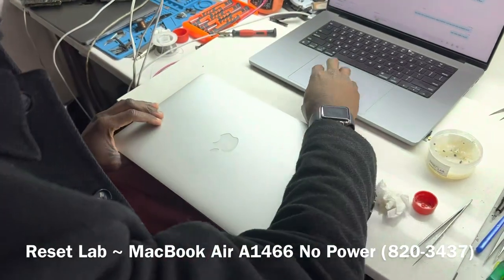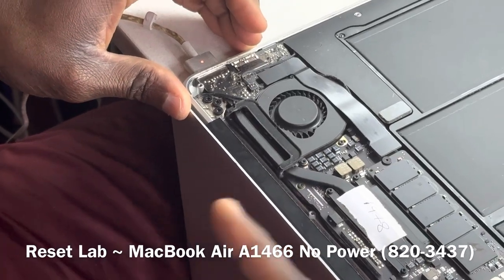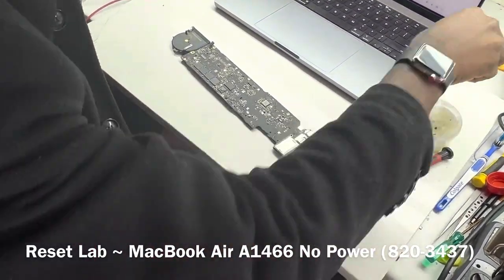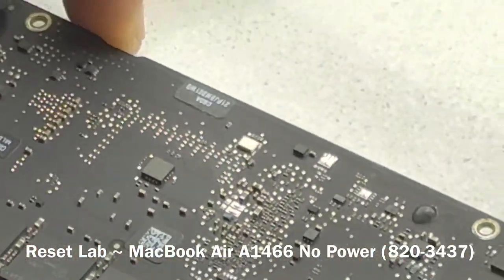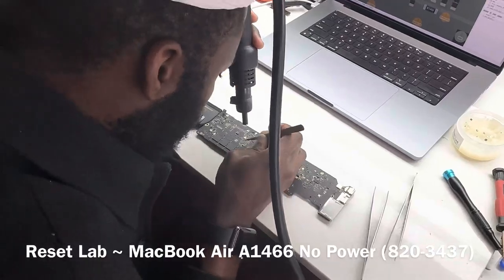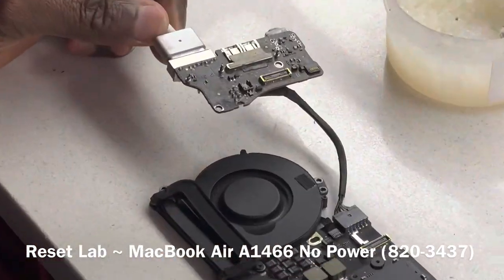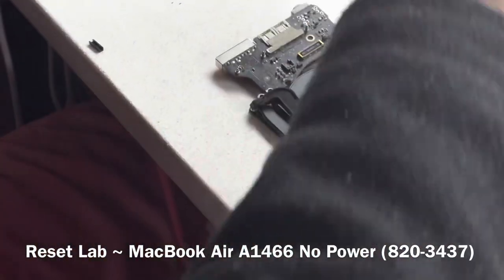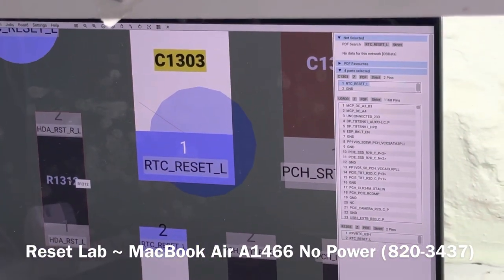MacBook Air A1466 (820-3437) No Power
In this video, we had a MacBook Air with No power, as usual, first we take out the back cover of the device, then confirm it’s safe to plug the charger, we made basic measurements and then took out the logic board, we then found corroded spot by the RTC line , we replaced the affected components and the issue was resolved.